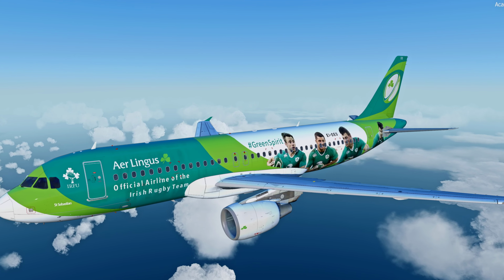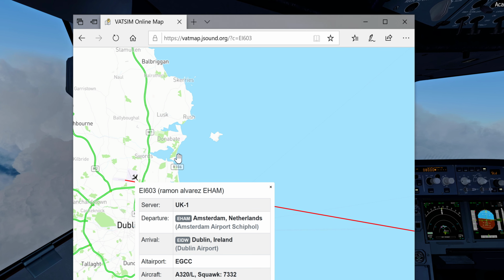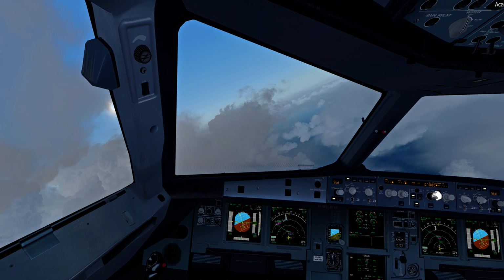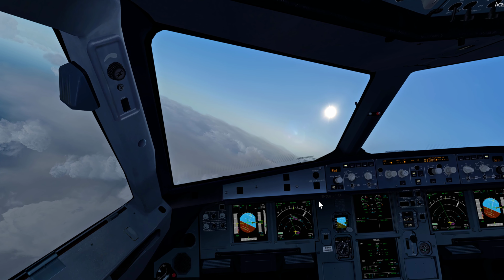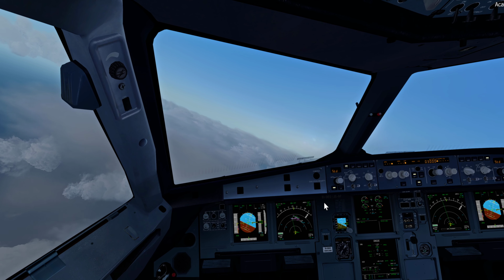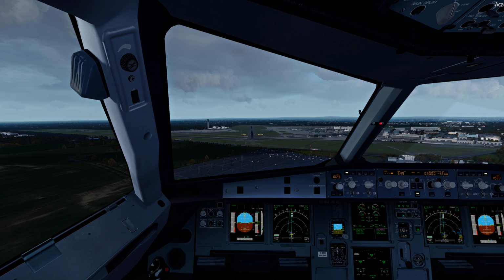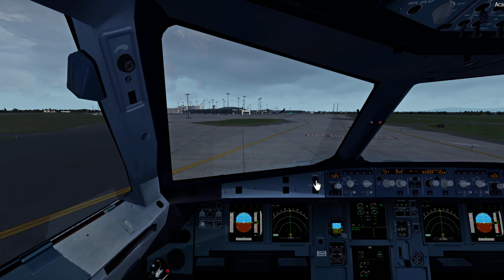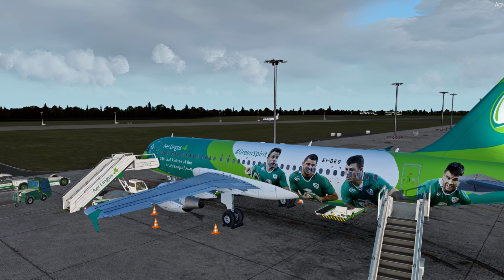New Scenery | MKStudios EIDW Dublin Arrival | Aer Lingus 639 | Brussels (EBBR) - Dublin (EIDW)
Win10 PRO x64 | i7 8700K | GTX1080 Ti 11gb| 16GB DDR4 3696MHz | 256GB SSD m.2 | 2TB SATA HDD | Samsung EVO 1TB SSD | P3DV4+

FSLABS A319X & A320x | PMDG 737 | PMDG 777 & Expansion | PMDG 747/748 | Quality Wings 787| TFDI 717 | CaptainSim 752 & Expansion | Aerosoft Airbus Series

VATSIM | ActiveSky | RexSky Force | Tomato| ReShade

ProjectFly: Micslmn